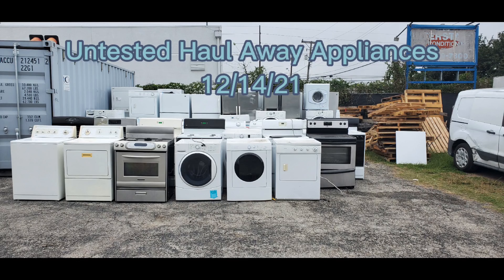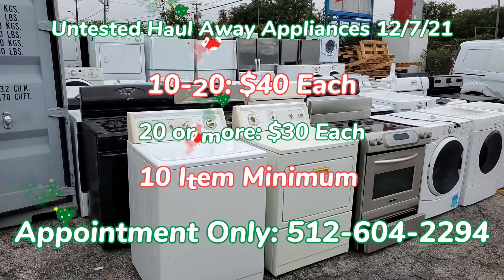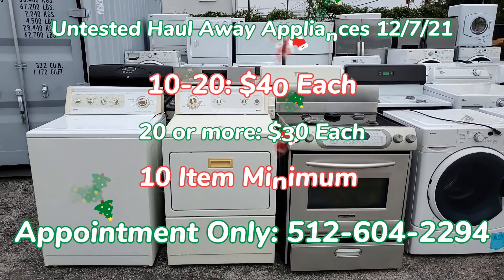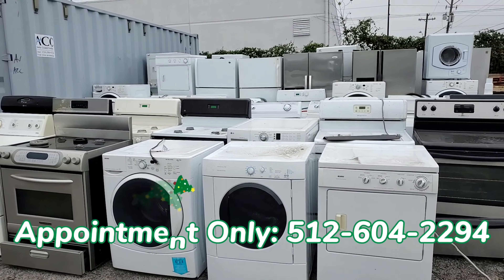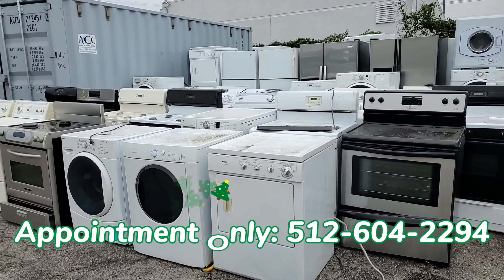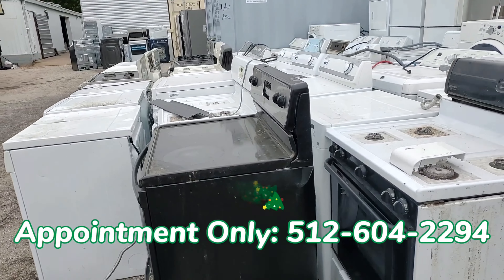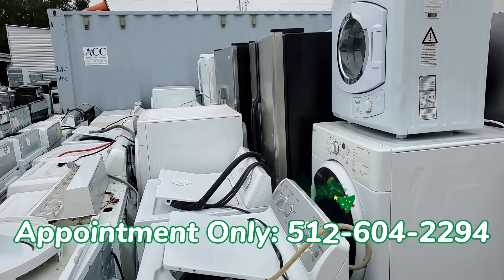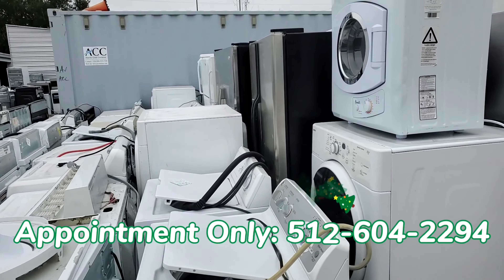*12/14/21 Update* *Correct Number * Wholesale - Used Haul Away Appliances for Sale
Our Weekly update of our untested haul away appliance availability / stock. We wholesale used haul away appliances in bulk to both individuals and businesses across the country. If you are looking for appliances to fix and resell or used appliances to refurbish then this Wholesale appliance program is for you. We are a liquidation wholesale distributor of Appliances. Including used haul away appliances like these. Our warehouse stocks hundreds of used appliances for sale. This video Explains our Haul Away Appliance Program.

Wholesale Haul Away Appliances:
1. 10 Item Minimum
2. Pickup your entire order at purchase (we will not hold items)
3. Available by appointment Only
4. Pricing
          20+ items = $30 each
          Less than 20 items = $40 each
5. Organize the haul away section before you leave
6. Updates every Tuesday

Neu Appliances Wholesale Appliance Program

We Sell Hundreds of Truckloads Including:
Truckloads - Scratch and Dent Appliances
Truckloads - Customer Return Appliances
Truckloads - Haul Away Appliances (Used) Appliances
Truckloads - Salvage Appliances
Truckloads - Shelf Pull / Over Stock Appliances
Truckloads - General Appliance Liquidation

Who We Well To (Our Customers):
- Appliance repair pros
- Individuals who fix and resell appliances
- Scratch and dent appliance stores
- Appliance outlets
- Appliance Vendors
- Appliance Exporters
- Furniture and Appliance Stores
- Appliance resellers
- Appliance fix and flip individuals
- Discount stores
- Flea market resellers
- Craigslist appliance resellers
Facebook marketplace resellers

We have hundreds of Members in our Wholesale Appliance Program across the US.

In our Wholesale Appliance Program we offer:
Wholesale Appliance Inventory Supply
    -Scratch and Dent Appliances
    -Customer Returns Appliances
    -Salvage Appliances
    -Haul Away Used Appliances
Wholesale Appliance Parts
Business Tips and Tricks
Appliance Repair How-to Videos
Product Reviews

Sign up for our Wholesale Appliance Program NOW for free so you don’t miss the next one!

We post videos regularly of all the wholesale appliance programs we offer.

**Spanish**
Electrodomésticos de transporte - Austin, Tx

Este video explica nuestro programa de electrodomésticos de transporte. Una gran fuente de electrodomésticos usados ​​baratos para arreglar y revender. Perfecto para tiendas de electrodomésticos usados ​​o para aquellos que reacondicionan y revenden electrodomésticos.

1. Mínimo de 10 artículos
2. Recoja su pedido completo en el momento de la compra (no retendremos artículos)
3. Solo con cita previa
4. Precios
Más de 20 artículos = $30 cada uno
Menos de 20 artículos = $40 cada uno
5. Organiza la sección de transporte antes de partir
6. Actualizaciones todos los martes

Suscríbase a nuestro canal y regístrese en nuestro programa de electrodomésticos al por mayor para recibir otros camiones de devolución de clientes, camiones de electrodomésticos para arañazos y abolladuras o recuperación.

Obtenga más información sobre nuestro programa de electrodomésticos al por mayor y regístrese gratis @

Vendemos Camionetas de:
Electrodomésticos para rayones y abolladuras
Electrodomésticos devueltos por el cliente
Aparatos de transporte (usados) Aparatos

Tenemos cientos de miembros en nuestro programa de electrodomésticos al por mayor en los EE. UU. Nuestros miembros incluyen:

Tiendas de electrodomésticos
Tiendas de muebles y electrodomésticos
Empresas de reparación de electrodomésticos
Exportadores
Revendedores de electrodomésticos
y muchos más….

En nuestro programa de electrodomésticos al por mayor ofrecemos:
Suministro de electrodomésticos al por mayor
    -Aparatos contra rayones y abolladuras
    -Devoluciones de electrodomésticos por parte del cliente
    -Electrodomésticos de salvamento
    -Recoger electrodomésticos
Venta al por mayor de piezas de electrodomésticos
Consejos y trucos comerciales
Videos instructivos de reparación de electrodomésticos
Reseñas de productos

¡Regístrese en nuestro programa de electrodomésticos al por mayor AHORA de forma gratuita para que no se pierda el próximo!